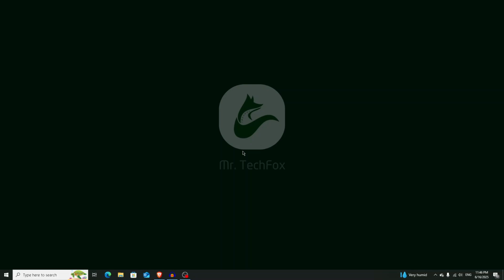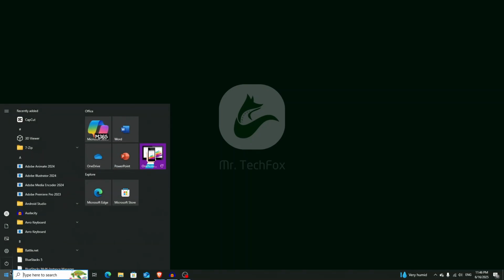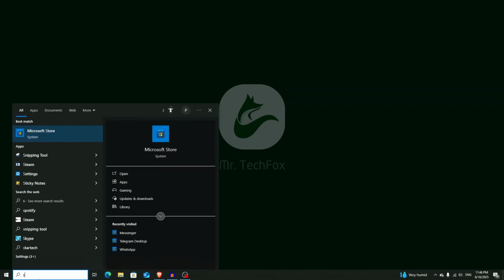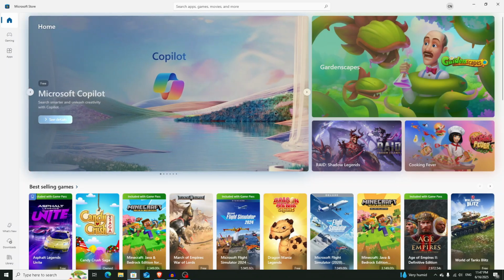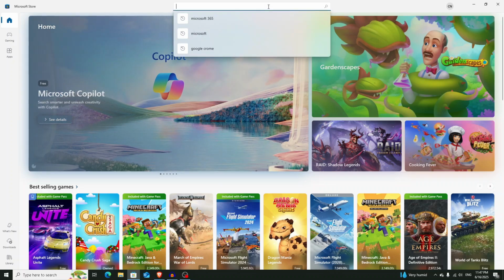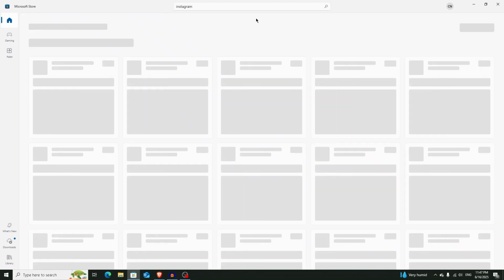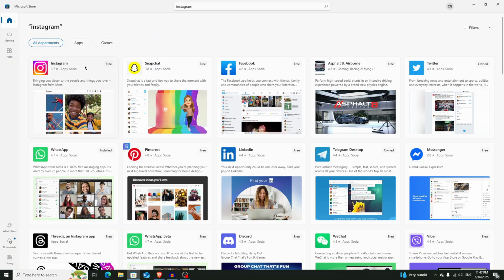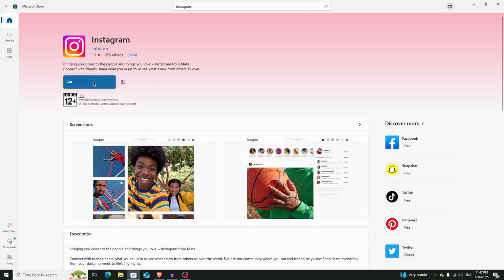How to Install Instagram on Windows PC (Full Guide)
Learn how to install Instagram on your Windows PC easily. This guide walks you through the safest and fastest method to get the Instagram app running on your desktop.